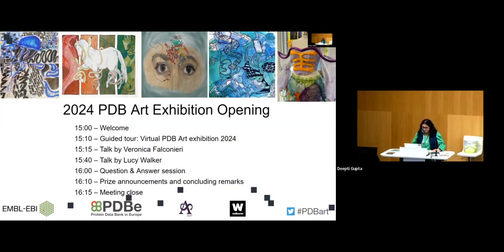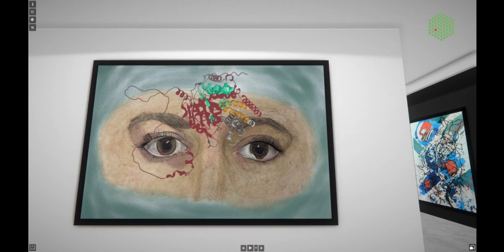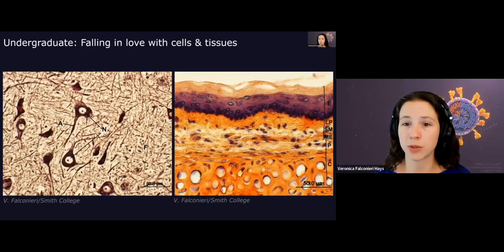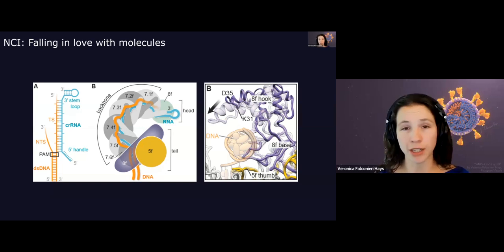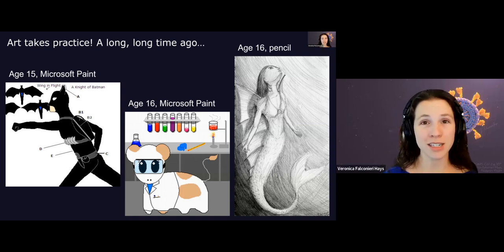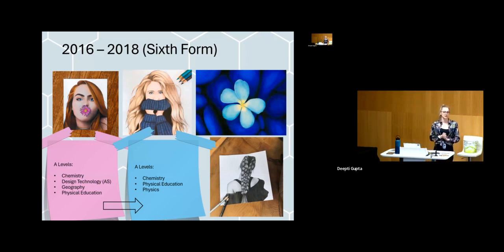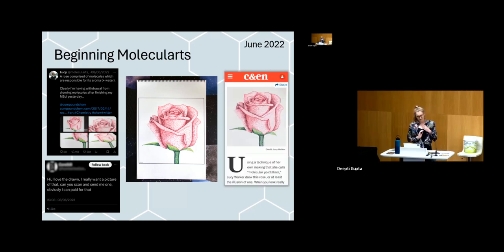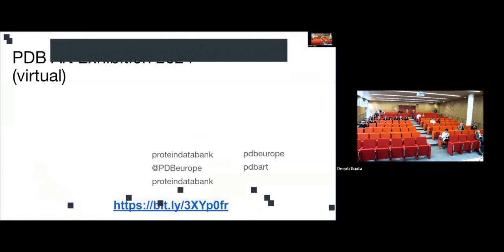PDB Art exhibition opening 2024